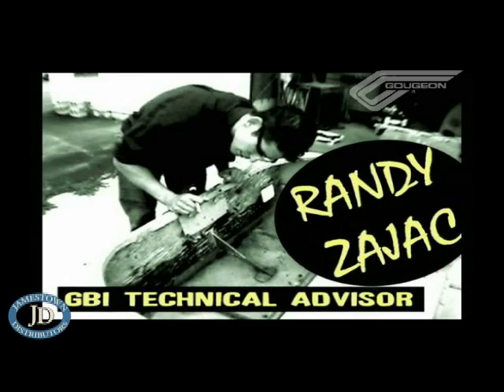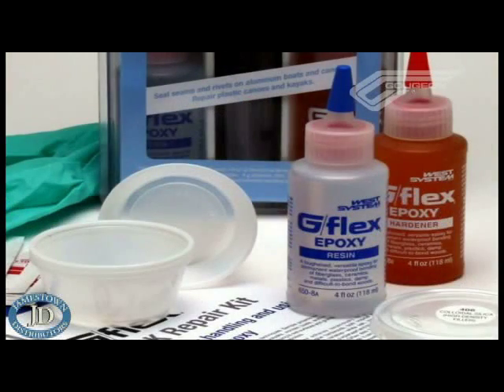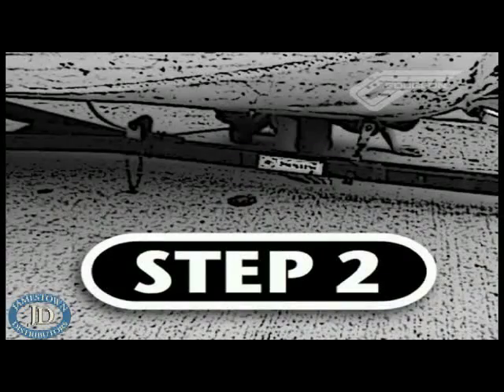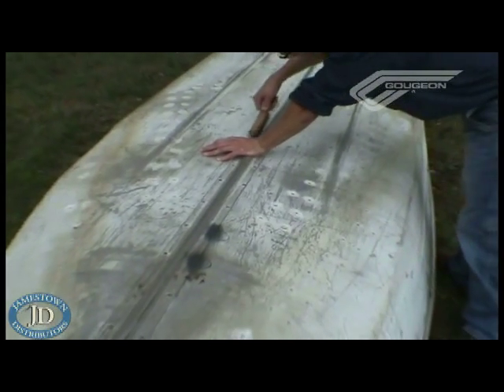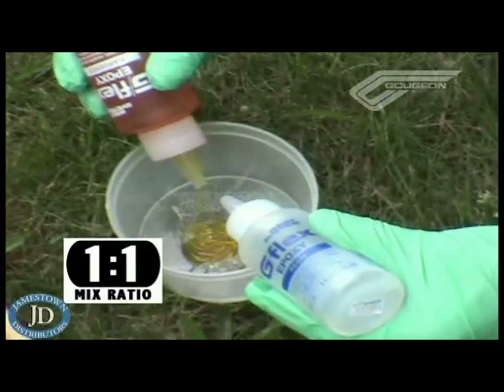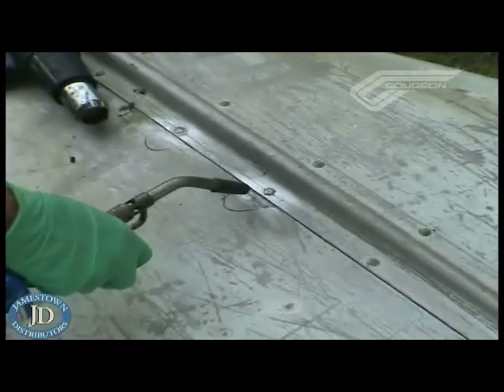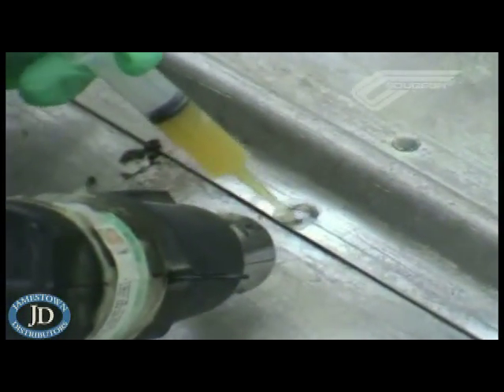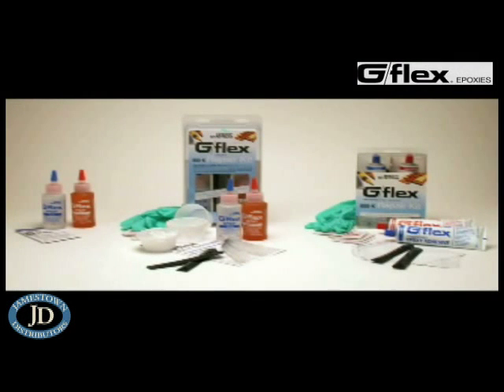Repairing an Aluminum Boat with West System G/flex Epoxy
Jamestown Distributors TV: West System G/flex Epoxy Resin and Hardener.  This video demonstrates how to use West System's G/flex Epoxy Resin and Hardener You can find G/flex for all your marine and building needs.